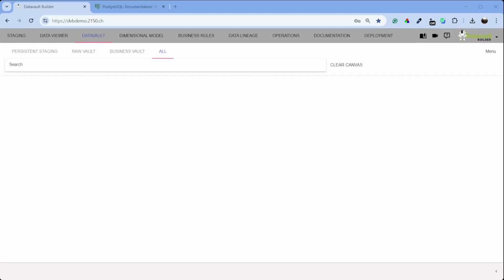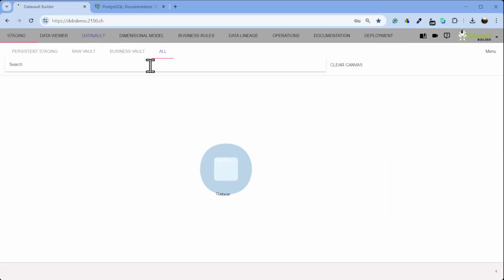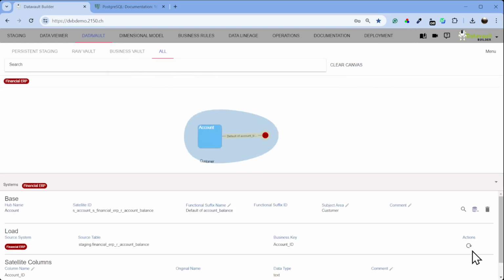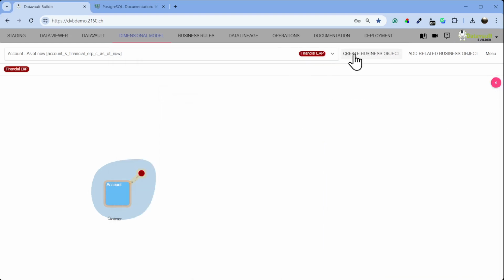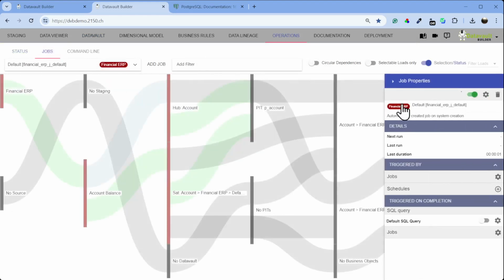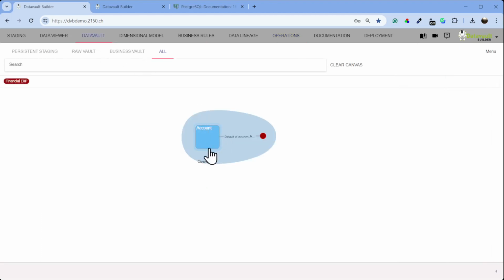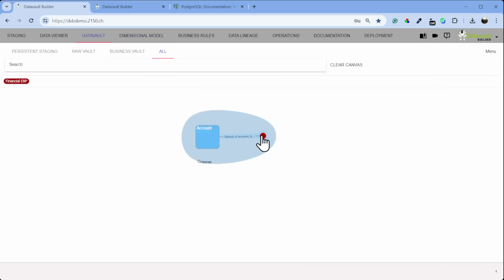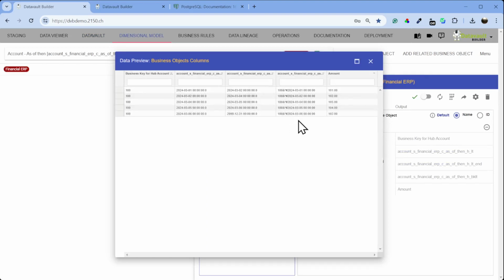Bi-temporal Data Processing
In this episode we dive into the bi-temporal functionalities of the Datavault Builder.